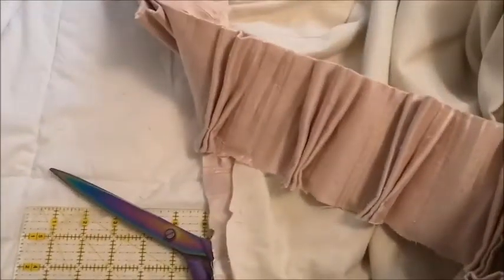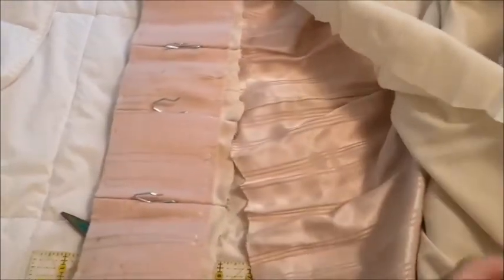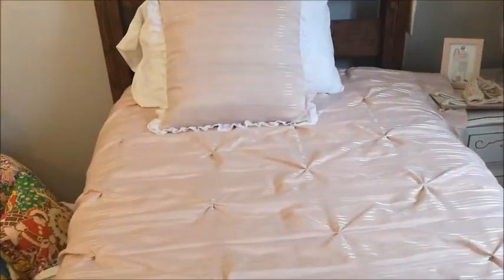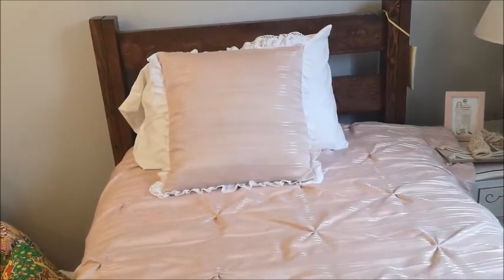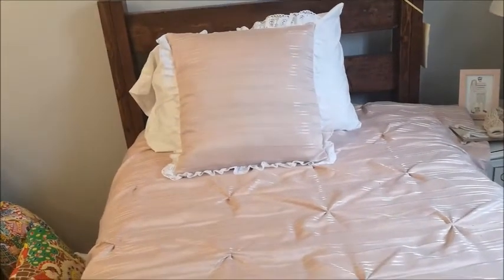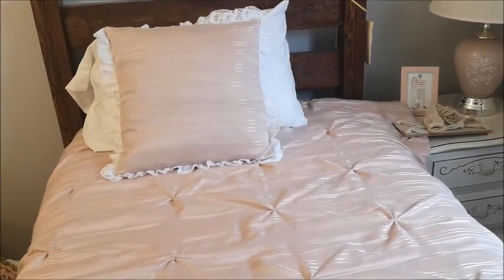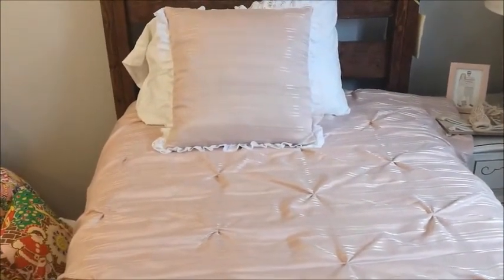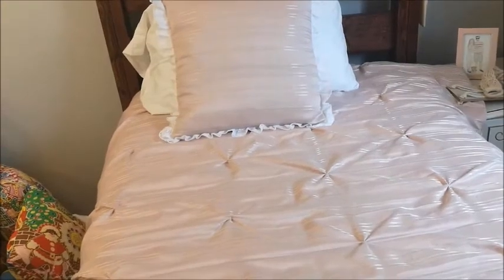DIY Pintuck Duvet Cover - How to make a duvet cover from curtains